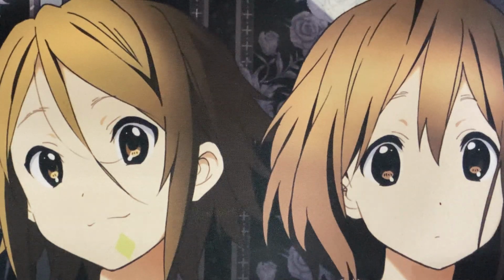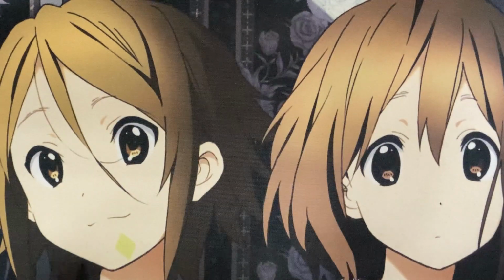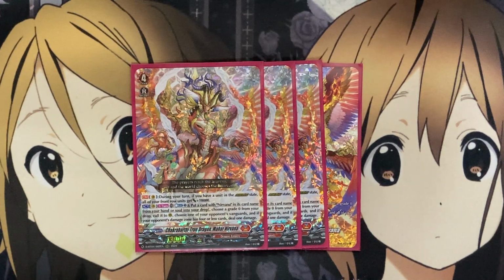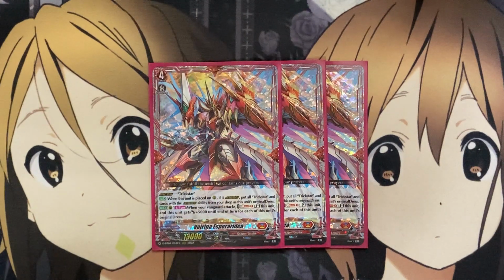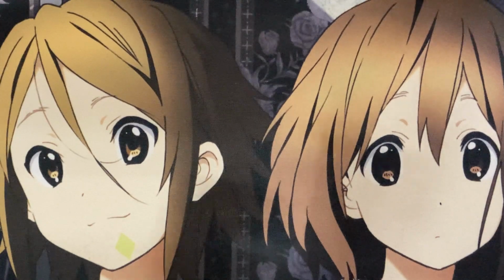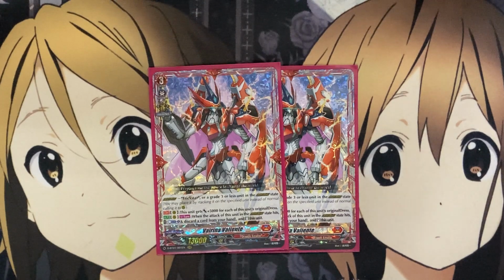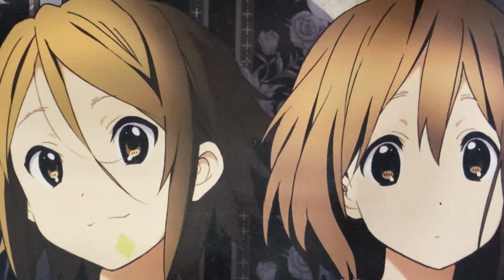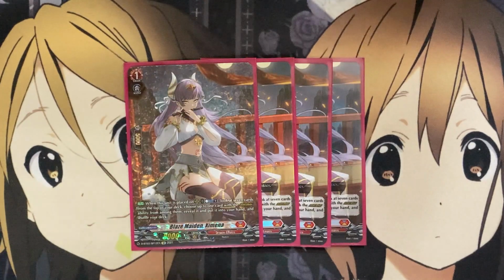My Nirvana Cardfight Vanguard Overdress Deck Profile for Post Awakening of Chakrabarthi